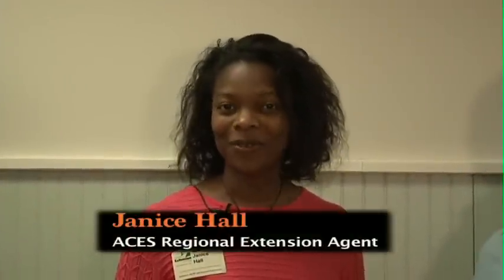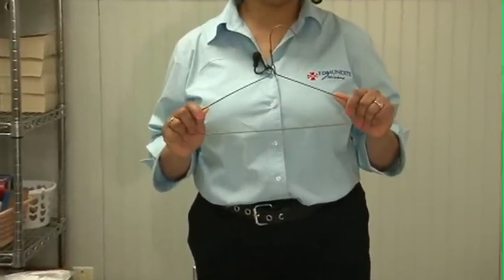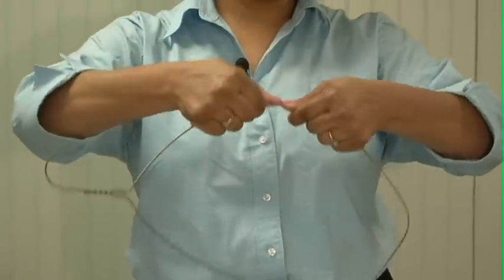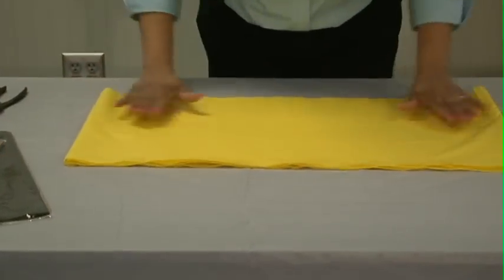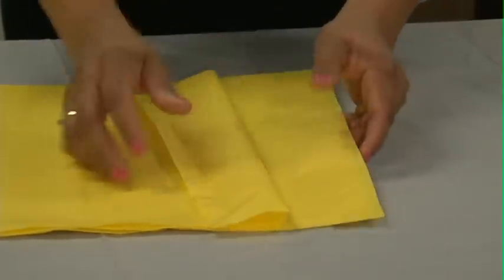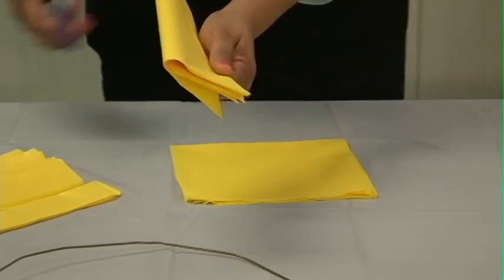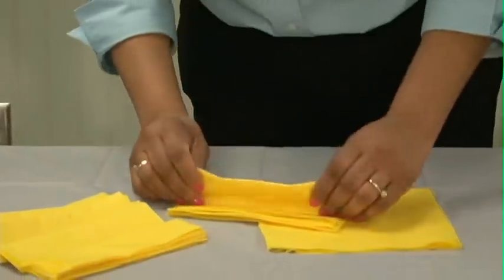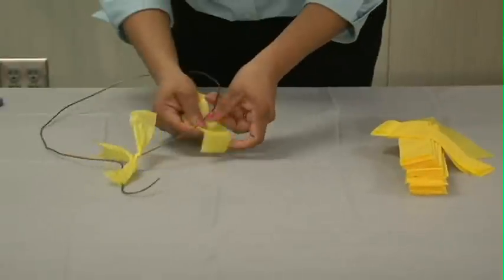Making Wreaths from Plastic Tablecloths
ACES Regional Extension Agent Janice Hall introduces us to Sheronda Armstrong, Senior Program Coordinator of the Edmundite Center of Hope, where Sheronda shows us how to make decorative wreaths from new or recycled plastic tablecloths.  The project is a partnership of ACES and the Centennial Project of Autauga County.